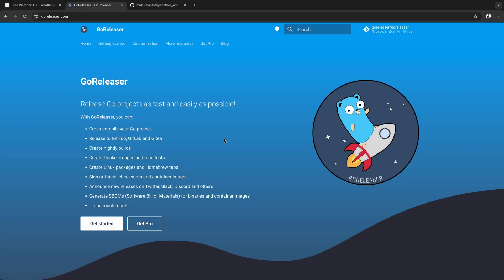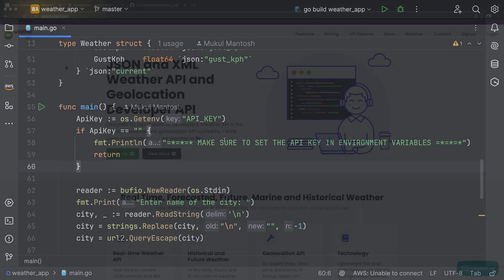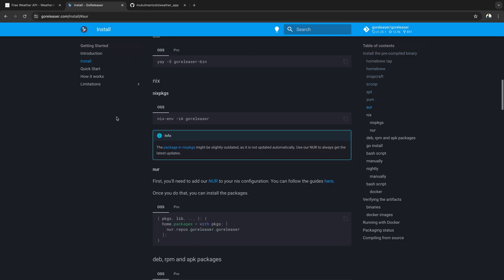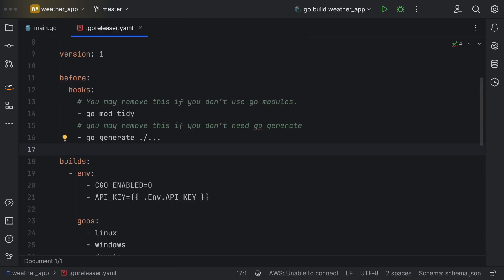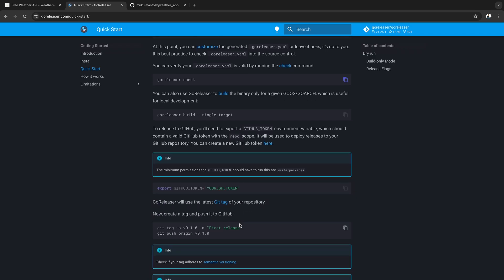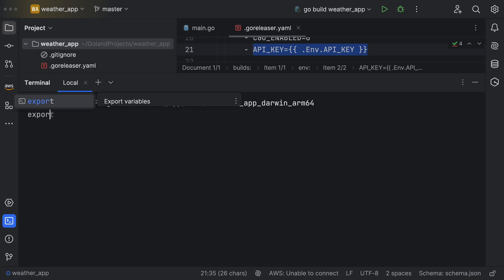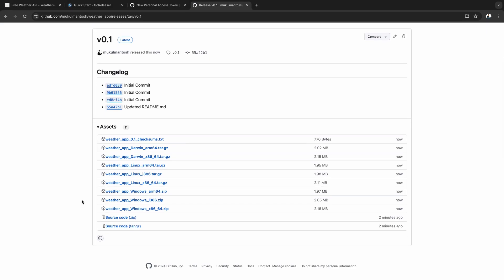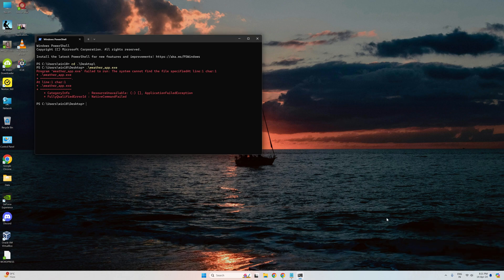GoReleaser: Seamless Go Project Releases